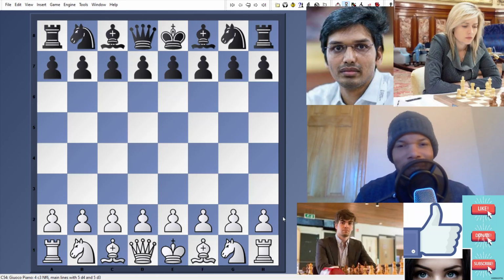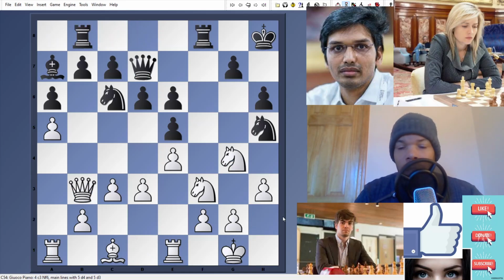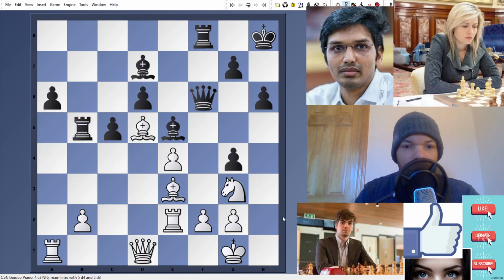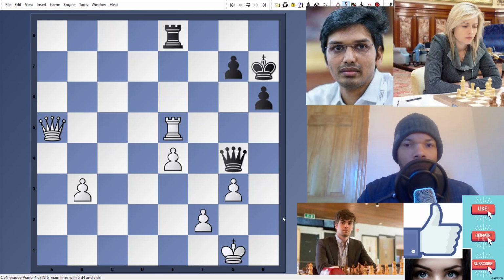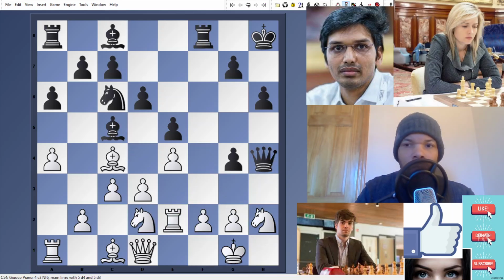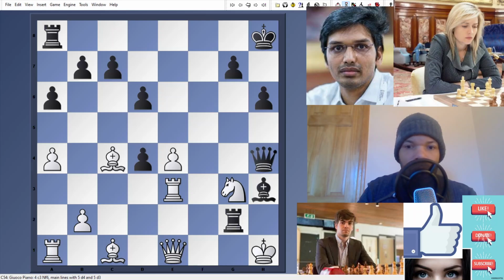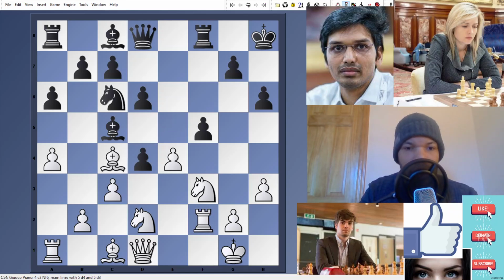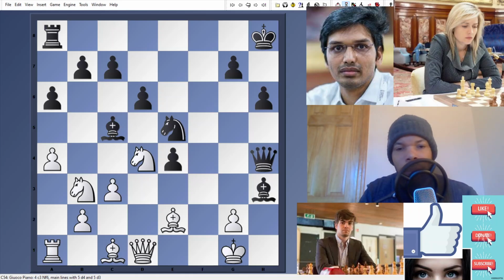Tata Steel Chess 2021 round 11: Jorden Van Foreest vs Pentala Harikrishna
dvd on bishops open and giuoco tiviakov
dvd on giuoco piano
dvd scotch and giuoco piano